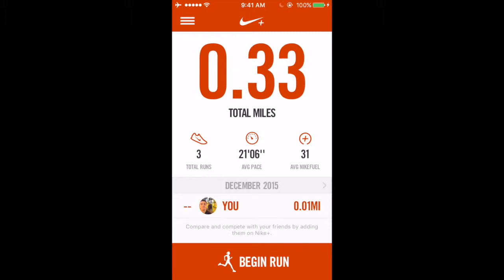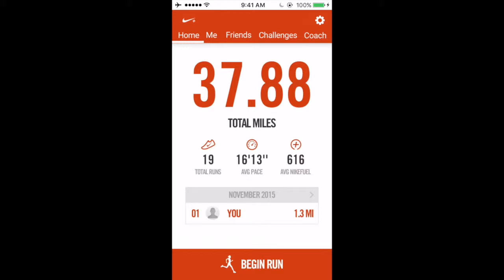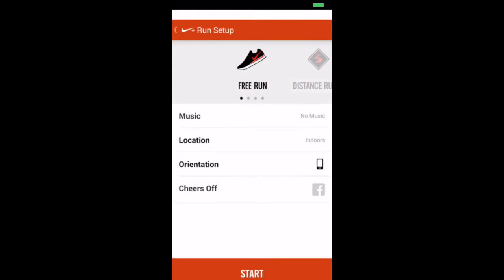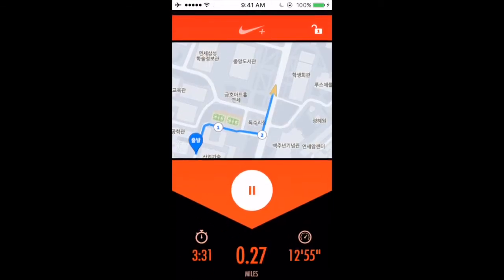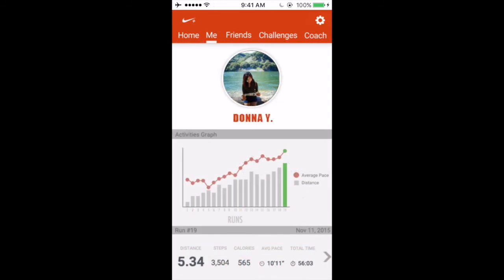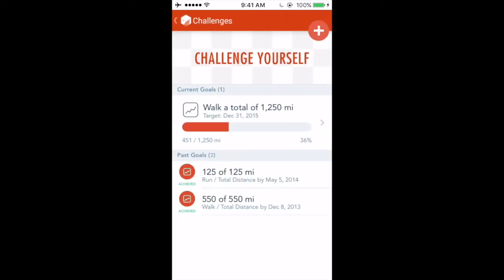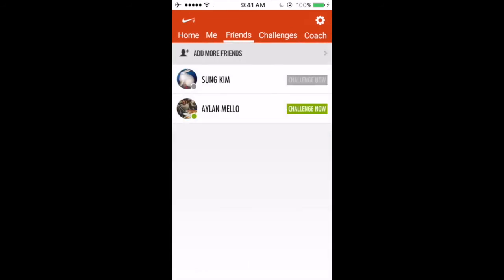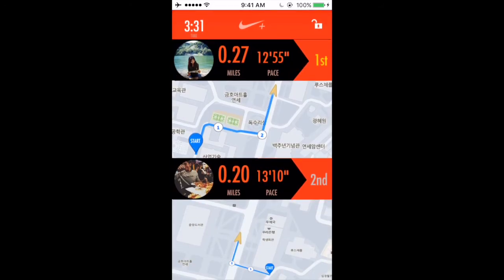Nike+ Running App Prototype for Yonsei